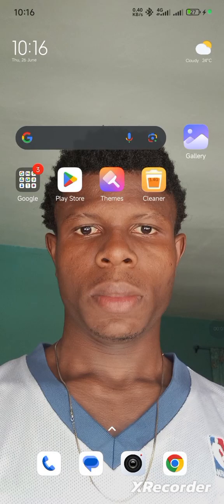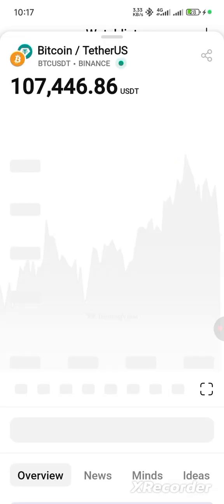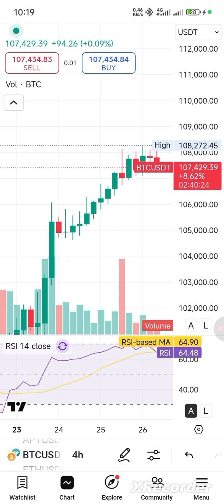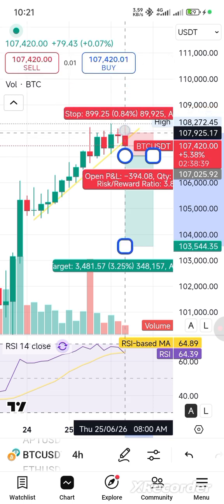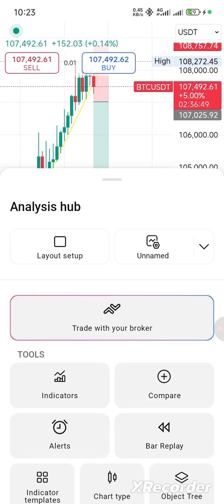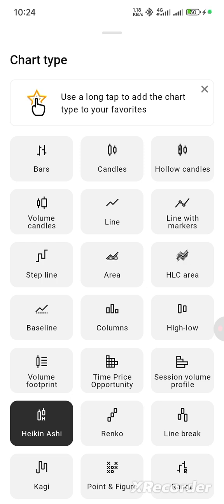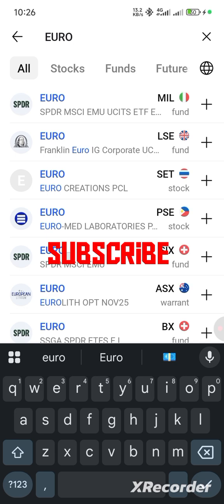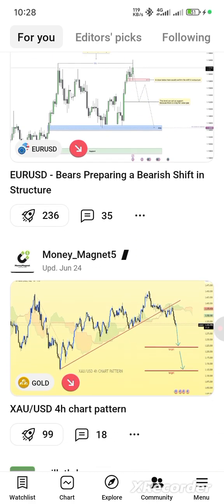How to use tradingview app on mobile phones 📱@TradingView_Usaa